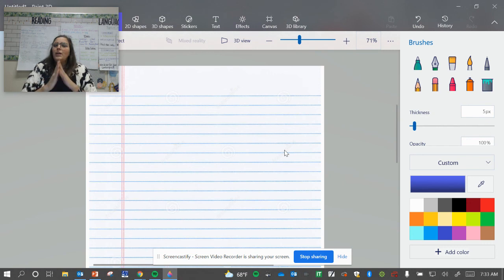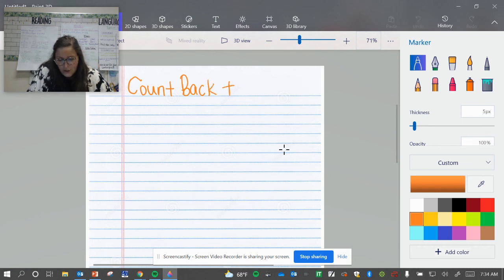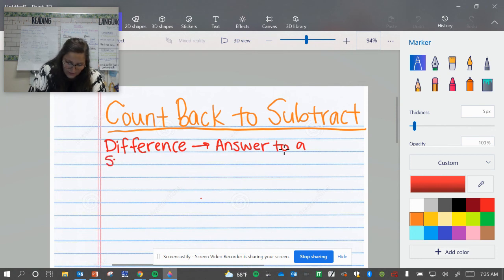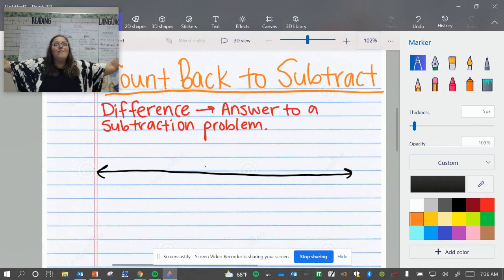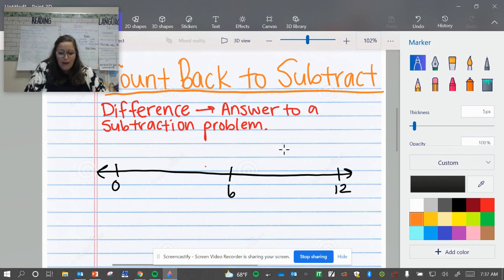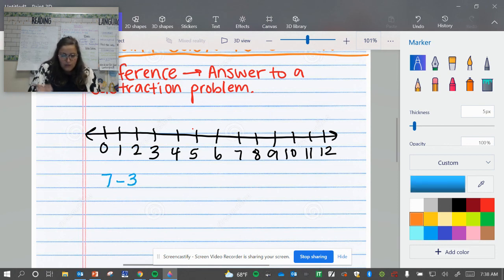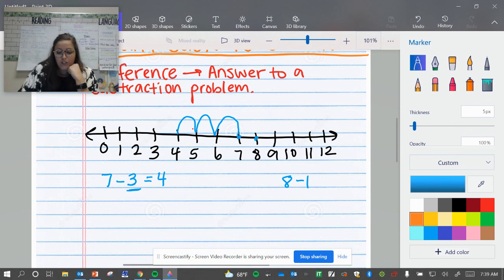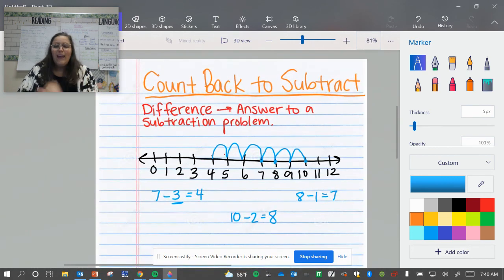2nd Flipped Math: Count Back to Subtract